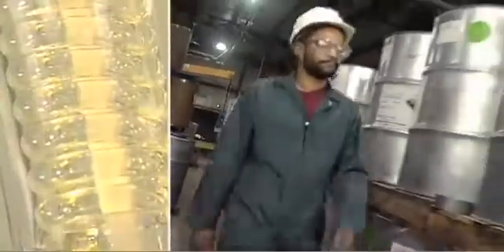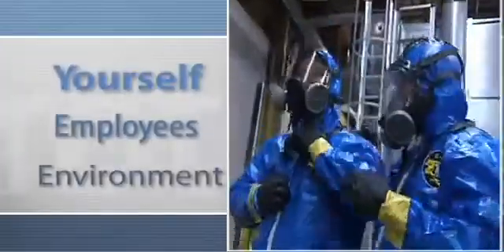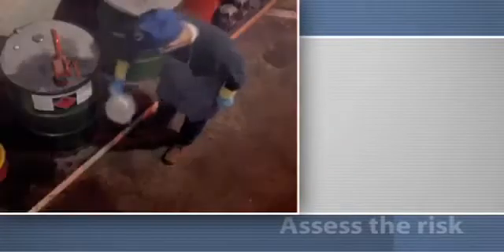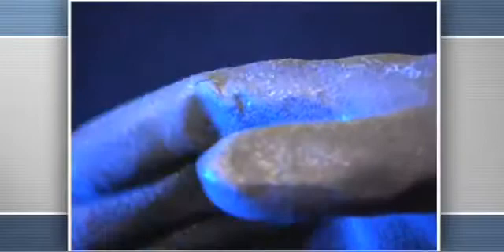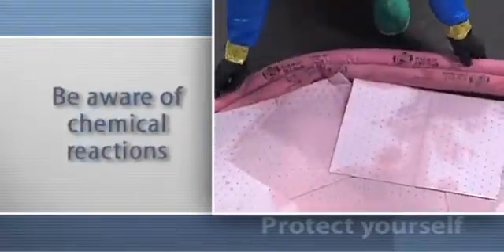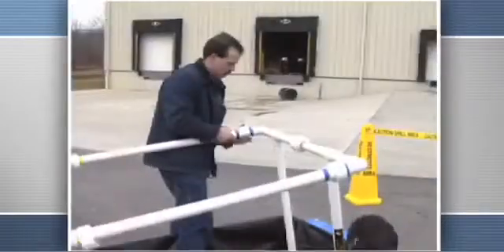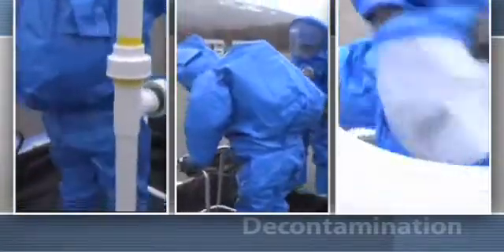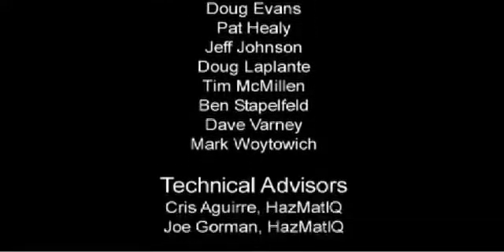Dökülme Kontrolü - Dökülme Kontrolü İçin 7 Adım - New Pig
Dökülme Kontrolü İçin 7 Adım - New Pig
New Pig Spill Kit, Dökülme Kiti, Kimyasal Dökülme, Yağ dökülme, Asit Dökülme, Baz Dökülme,